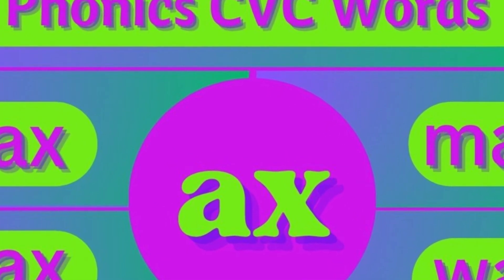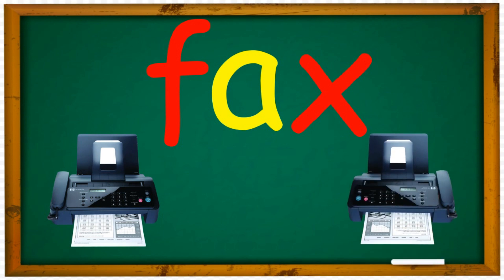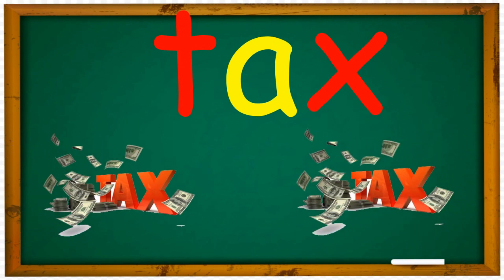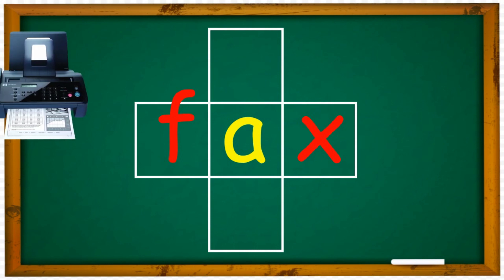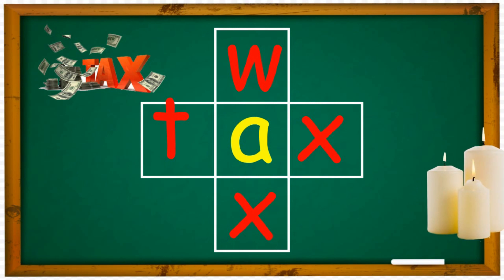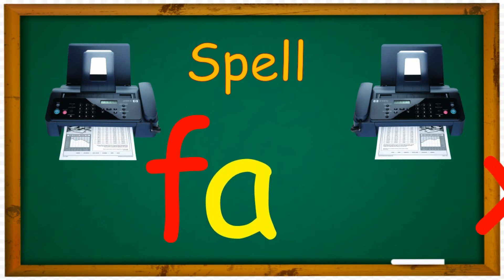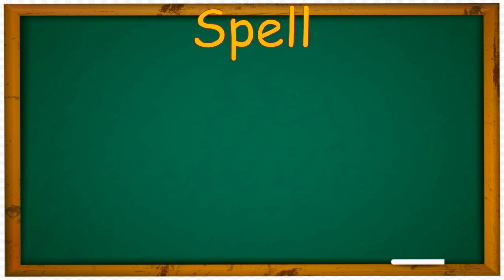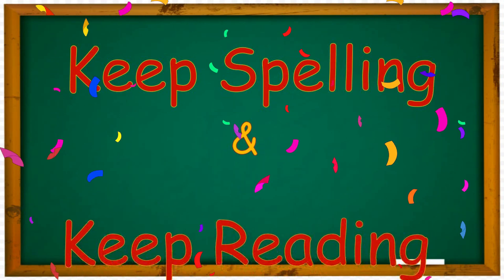CVC words with the short vowel a, Sound 'ax'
Hello & Welcome to "Ready Steady & Go"!
This is an educational entertaining Channel for toddlers, Prechoolers, children & adults alike. Here you will find videos that will allow you to improve your speaking, reading and writing skills. The videos will not only improve your language skills but will also increase you ability to observe the  nature and be grateful for the blessings that it has to offer.